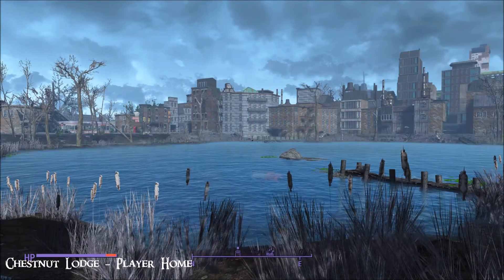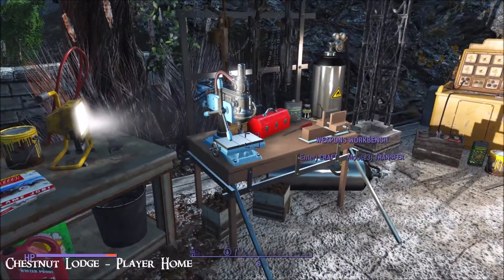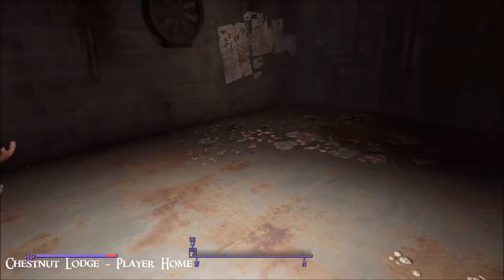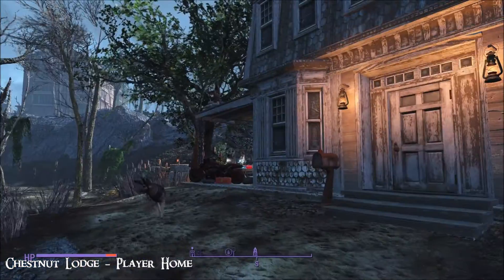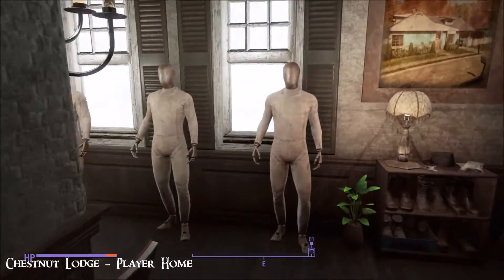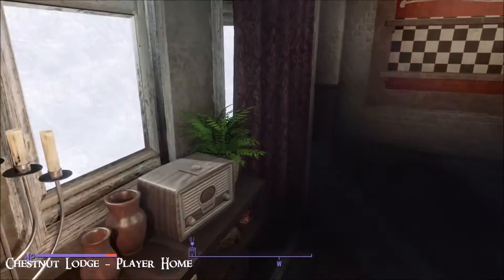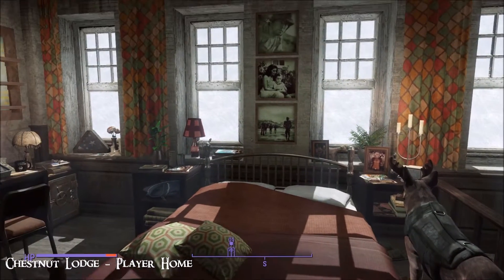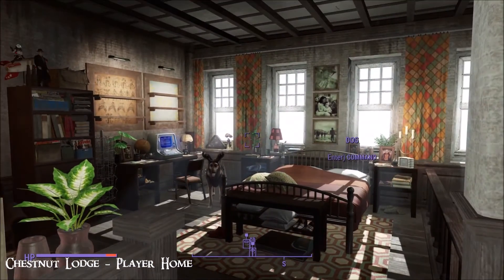Chestnut Lodge - Fallout 4 Player Home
A small player home with a separate cellar in the garden and a car port which contains all your crafting needs.